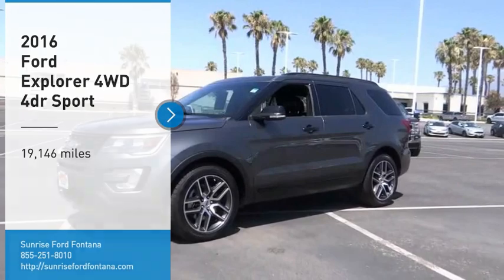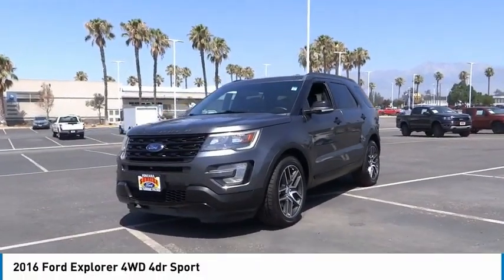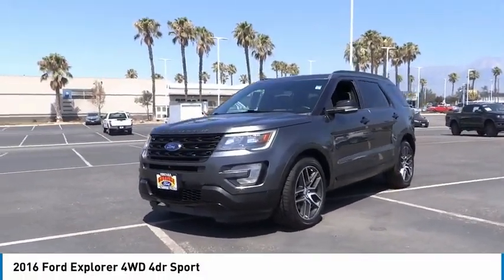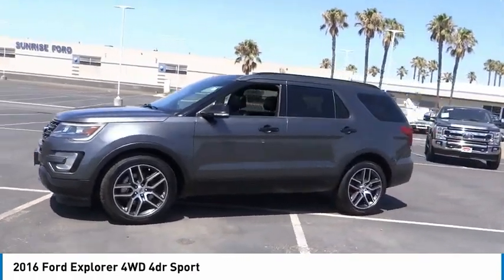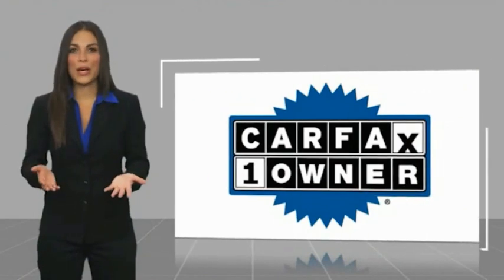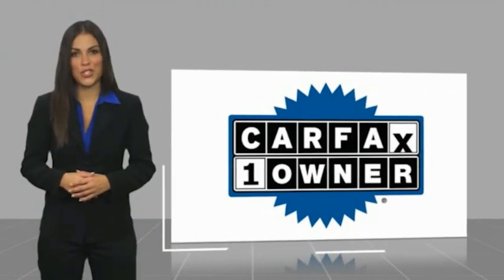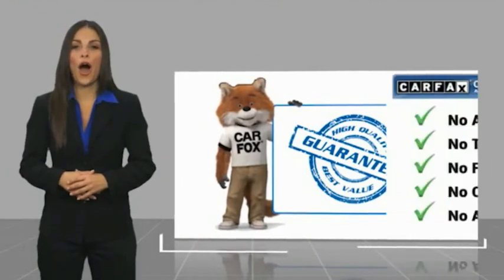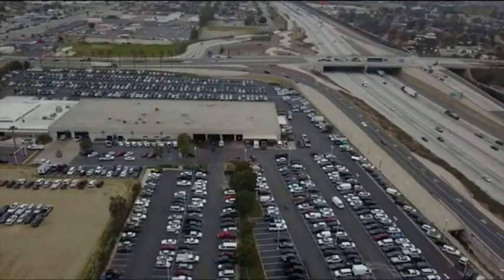2016 Ford Explorer Fontana, Chino, Norco, Moreno Valley, San Bernardino, CA V60996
2016 Ford Explorer 4WD 4dr Sport

16005 VALLEY BLVD.

SUNRISE FORD FONTANA: PROUDLY SERVING FONTANA, CHINO, NORCO, MORENO VALLEY, SAN BERNARDINO, AND SURROUNDING SOUTHERN CALIFORNIA LOCATIONS. THIS MAGNETIC METALLIC 2016 Ford EXPLORER IS EQUIPPED WITH A ENGINE; 3.5L V6 ECOBOOST, AUTOMATIC TRANSMISSION, AND RECEIVES AN ESTIMATED 16 City/22 Hwy MPG. FONTANA, CA 92335. FONTANA, CA  CHINO, CA  NORCO, CA  MORENO VALLEY, CA  SAN BERNARDINO, CA 2016 Ford EXPLORER 4WD 4dr Sport Stock #: V60996 | VIN: 1FM5K8GT1GGC87392 | 2016 Ford Explorer 4WD 4dr Sport Sunrise Ford Fontana